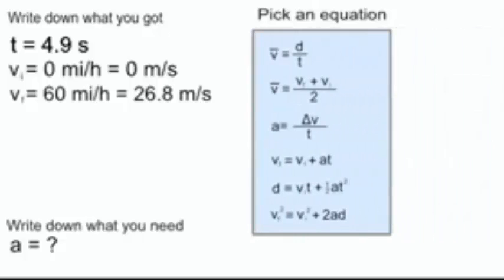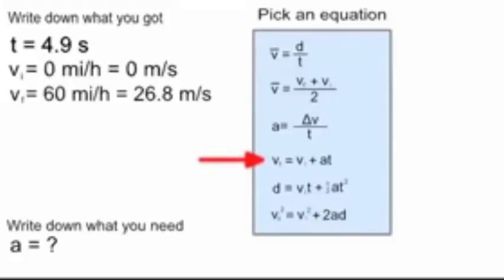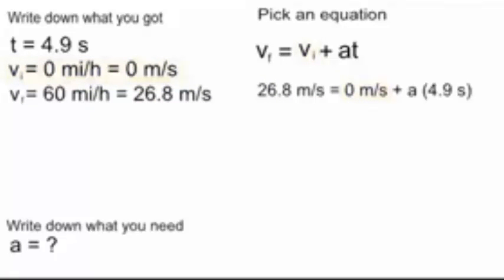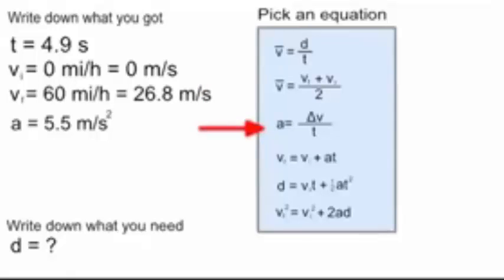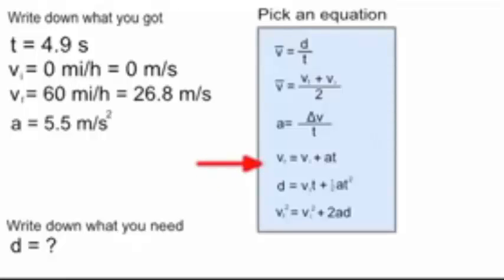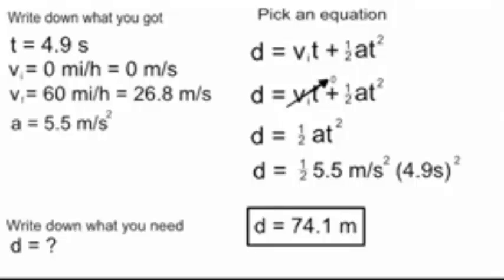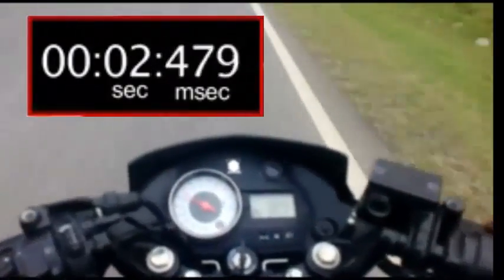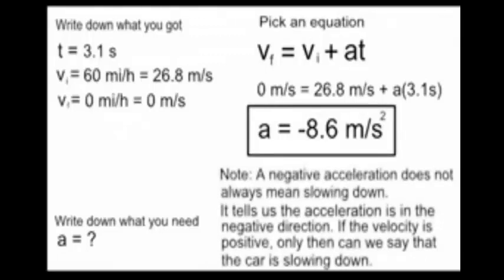Physics of Acceleration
Thank U